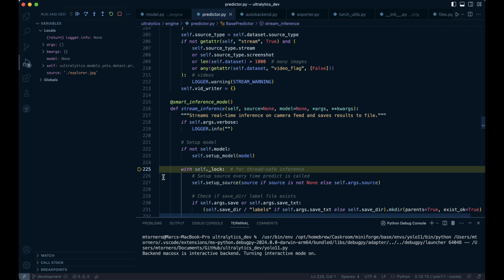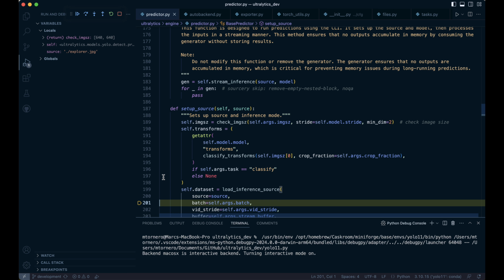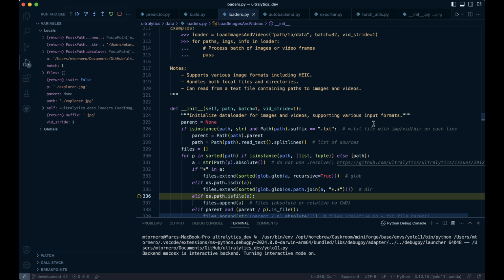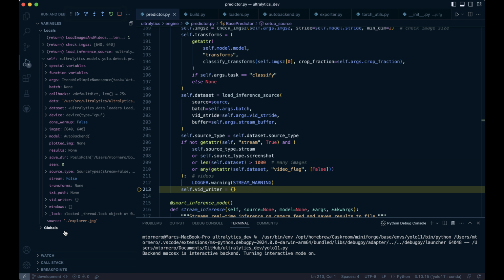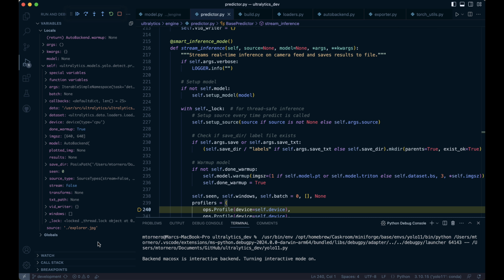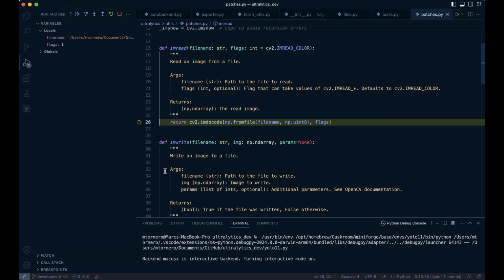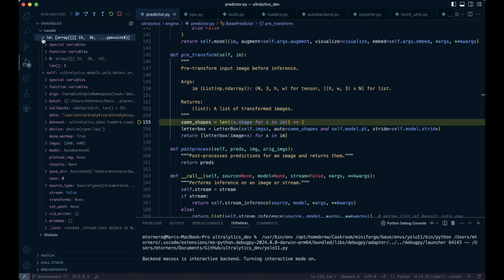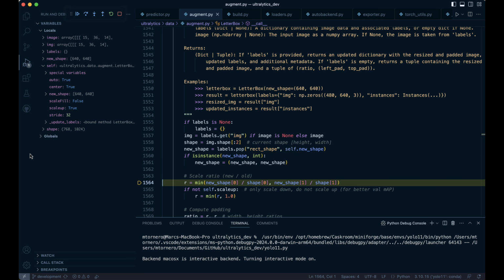6. Dataset Inference Source Setup. YOLO11 (YOLOv11) Series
🚀 In this video, we dive into the YOLO11 inference pipeline, exploring how the model handles image loading, transformations, and pre-processing. Using a debugger, we walk through the source setup, data loading, and the letterboxing process, revealing how YOLO11 prepares images for accurate and efficient detection. Whether you're curious about YOLO's internal operations or aiming to enhance your model debugging skills, this walkthrough will provide valuable insights.